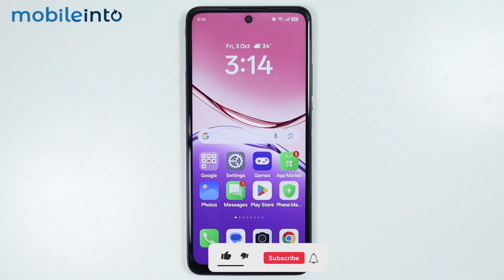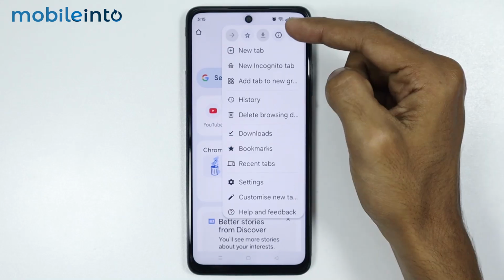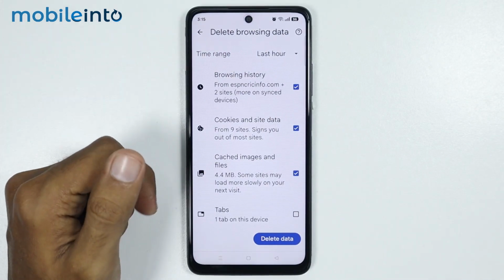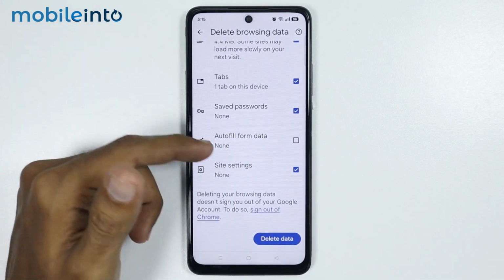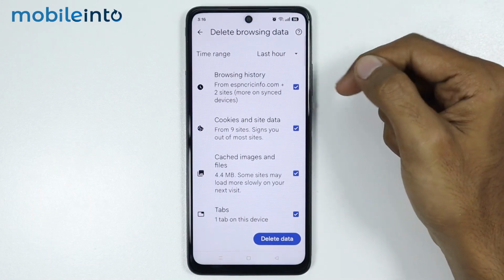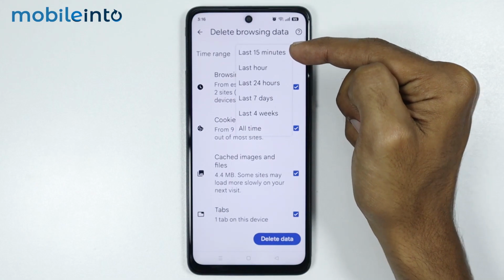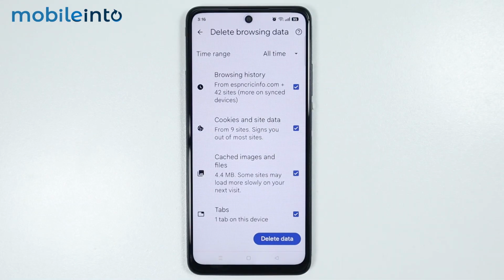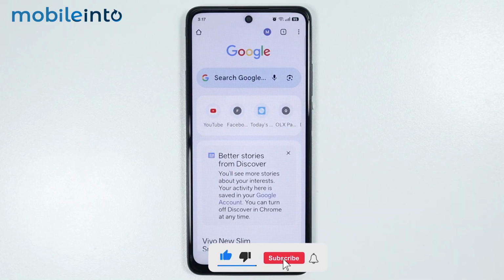[ColorOS 15] How to Clear Browsing Data on ANY Oppo Phone - Browser Setting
In this video, we’ll show you how you can remove browsing data on your Oppo phone. If you want to clear your browsing history, manage your privacy settings, or access browser settings on an Oppo device, follow these steps.